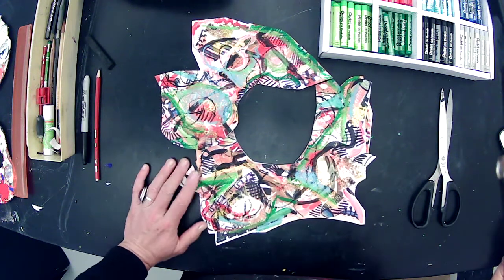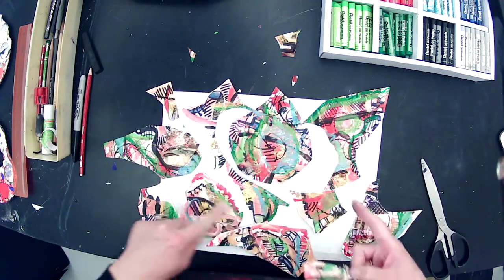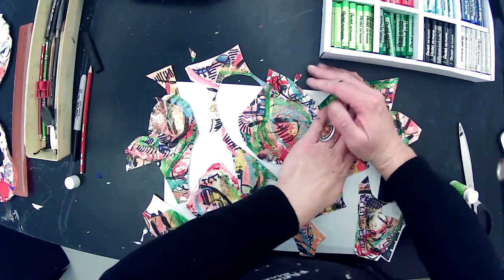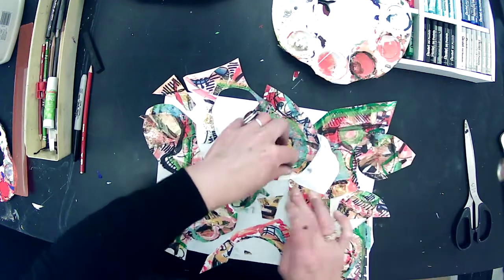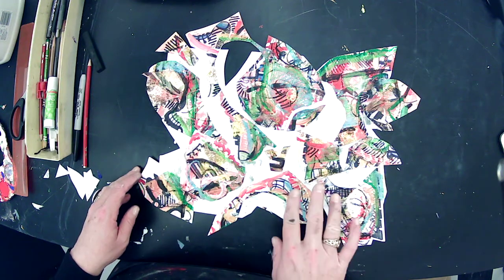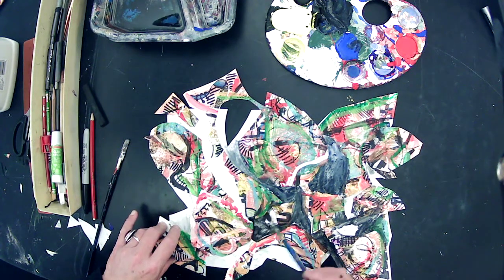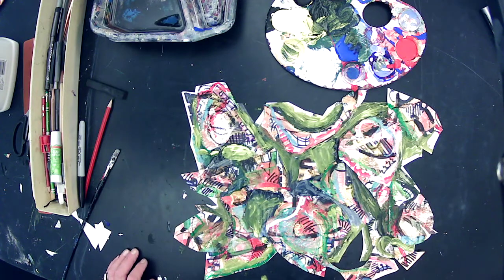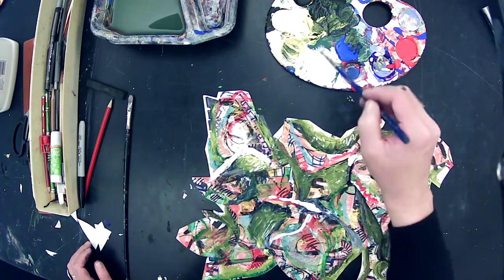12:8:20 Intro to VA Final Painting on Re Collage